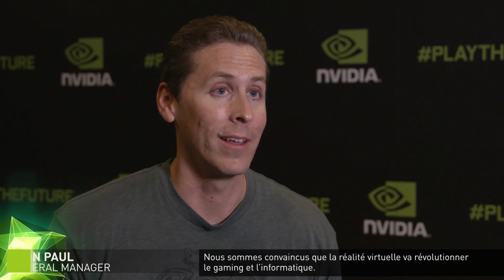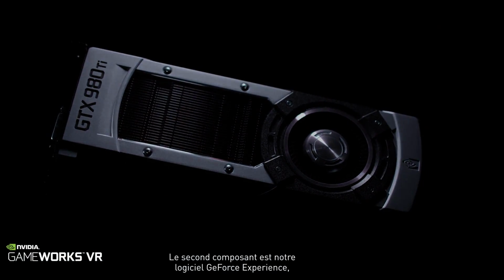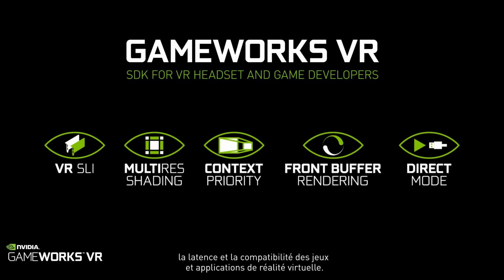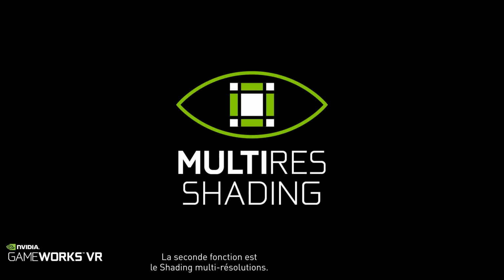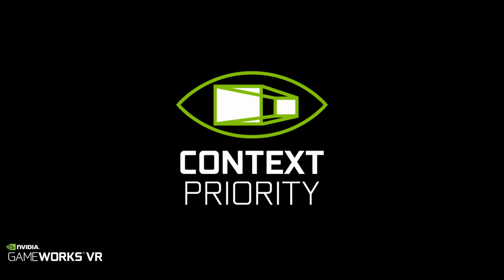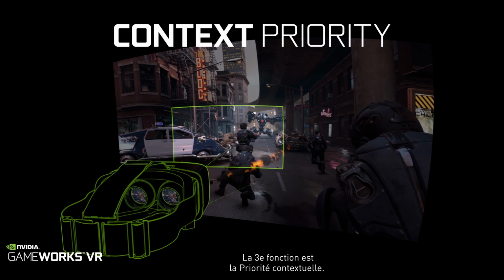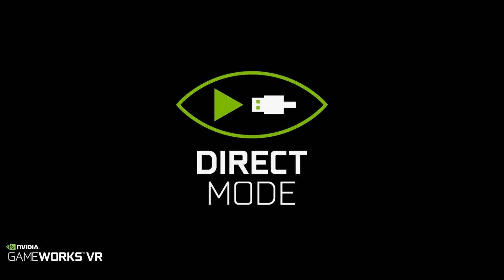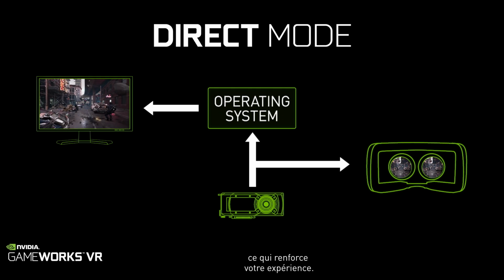Les Numériques : Présentation de Nvidia Gameworks VR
Article complet à consulter sur Les Numériques :